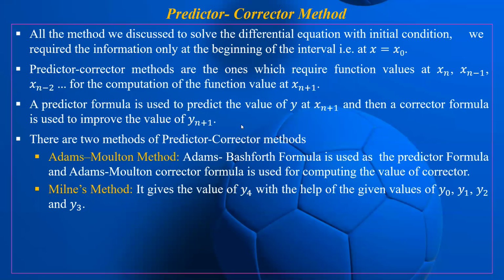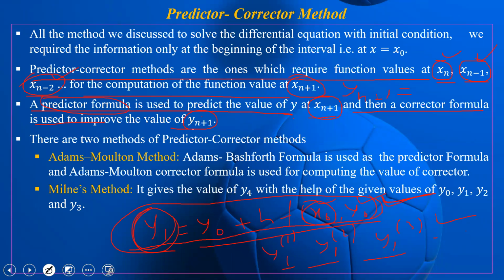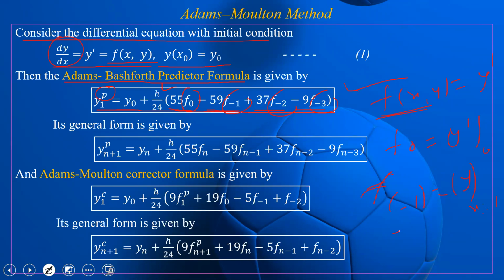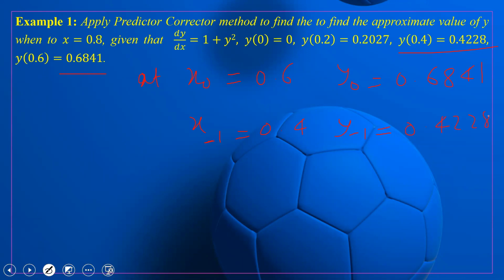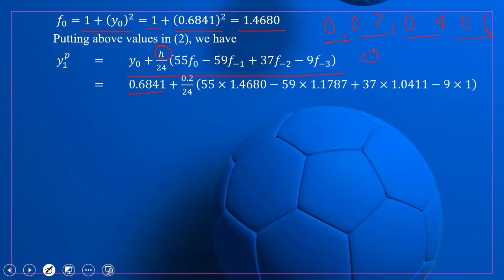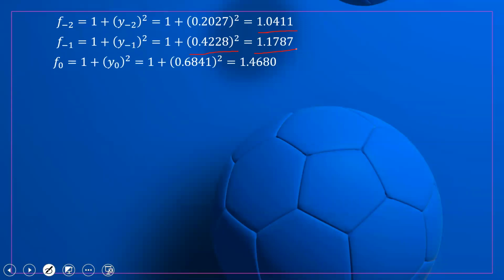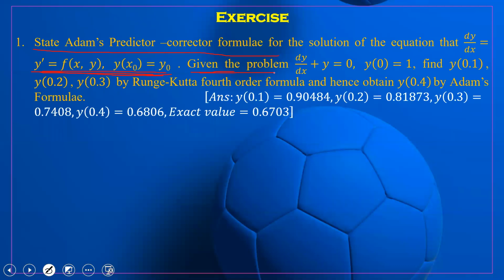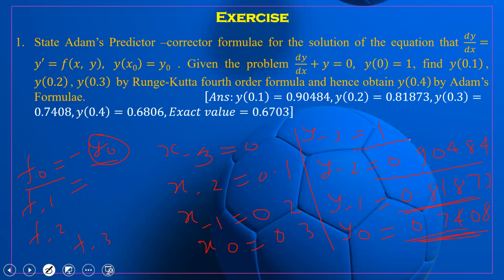Lecture - 09- Numerical Solution of Differential Equation - Adam's Predictor Corrector Method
Numerical Solution of Differential Equations by Adam's Predictor -Corrector Method  with Examples.

Numerical (Approximate) Solution of the following equations are discussed with suitable examples:
1. Solution of Algebraic and Transcendental Equations -  Bisection Method
2.  Solution of Algebraic and Transcendental Equations -  Newton Raphson Method
3.  Solution of Algebraic and Transcendental Equations -  Secant Method.
4. Numerical Solution of Differential Equation - Taylor's Series Method
5. Numerical Solution of Differential Equation - Euler's Method
6. Numerical Solution of Differential Equation - Modified Euler's Method
8. Numerical Solution of Differential Equation - Runge's Method
9. Numerical Solution of Differential Equation - Runge-Kutta Method
10. Numerical Solution of Differential Equation - Predictor-Corrector Methods
11. Numerical Solution of Differential Equation -  Adam's Predictor Corrector Method
12. Numerical Solution of Differential Equation - Milne's Predictor Corrector Method.

All above topics with most frequently asked questions are discussed in details.

All the videos related to above topics are available in the following link: